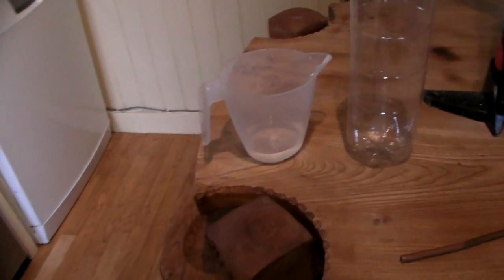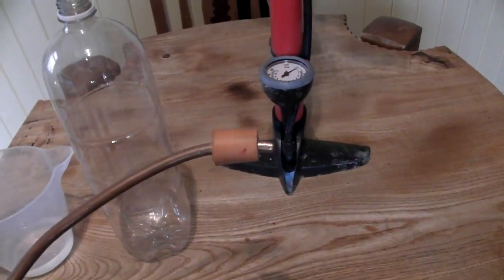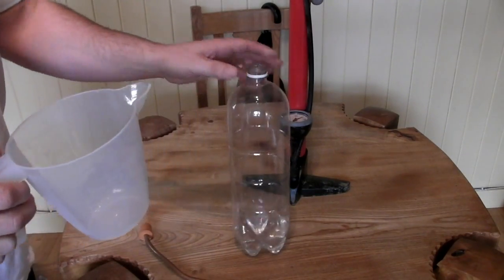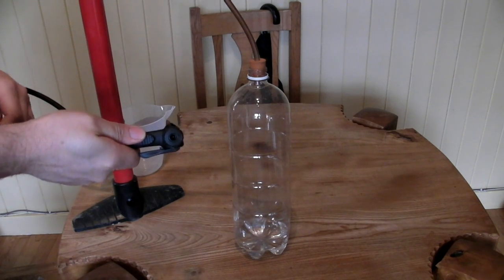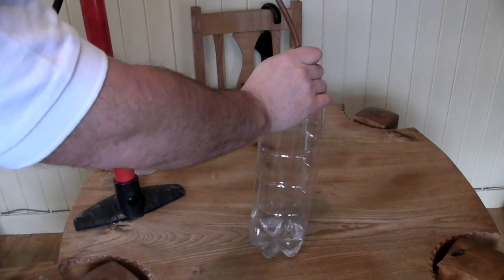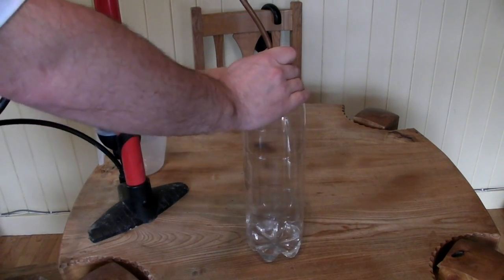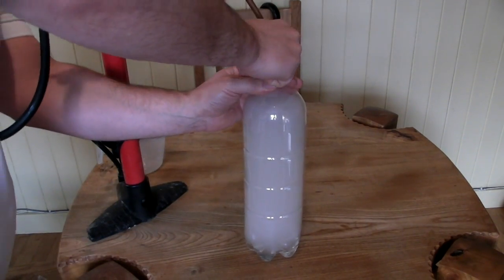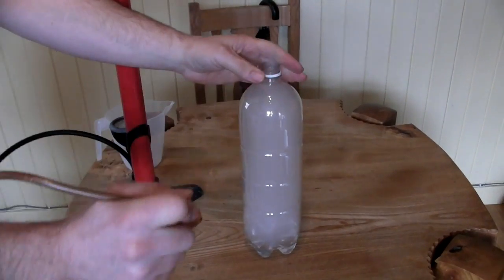How To Make Your Own Cloud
How to make your very own cloud using a plastic fizzy drink bottle, a bike pump, piece of copper tube, rubber bung and a mixture of water and isopropyl alcohol (otherwise known as rubbing alcohol).